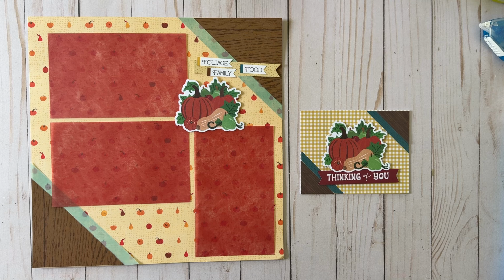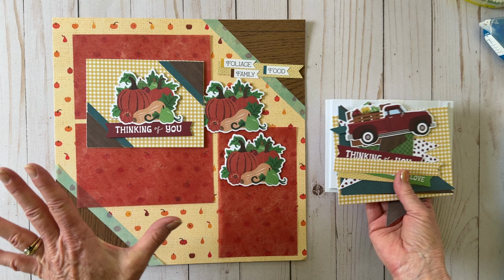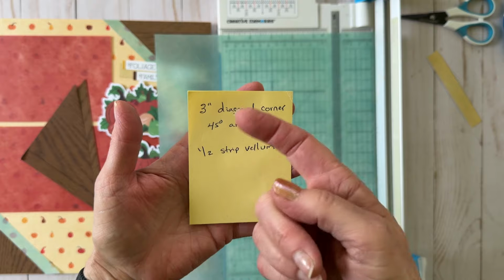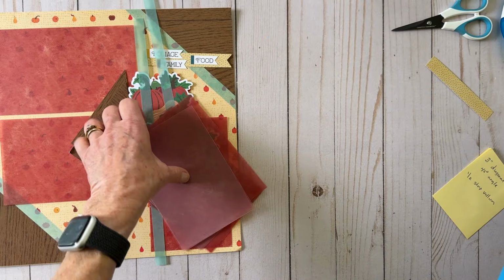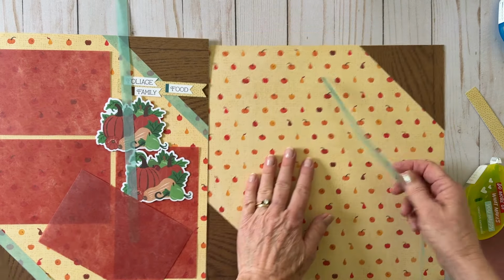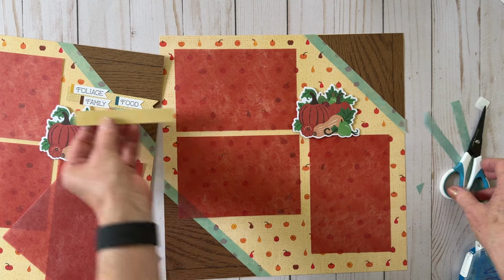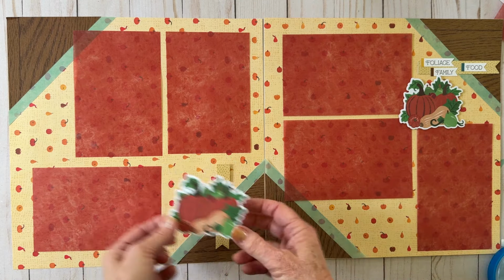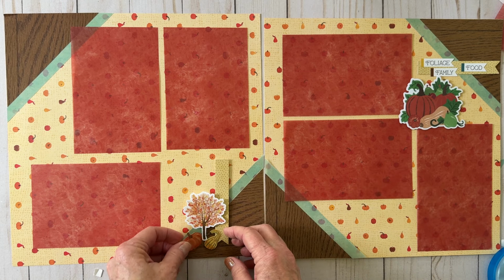Fall Five Minute Page.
The pressure is off because my timer broke!  My sweet yellow Fred-o-Matic old time timer.  Now the panic of not finishing on time will be - poof - gone!
Here's the thing about a five minute page: It just takes time to show how to cut at an angle with the #12" TRIMMER; or the FUN of Autumn Cottage VELLUM. And Vellum tape runner! And using ingredients from the Croptoberfest Trio Card Kit to make the page. After you watch me, YOU can make it in 5 minutes!!!

 P.S. I'm  also  excited because in 2 weeks, it's  my 35th CM anniversary!

If you don't see a product you're looking for,  comment here. I may have it in my stash!